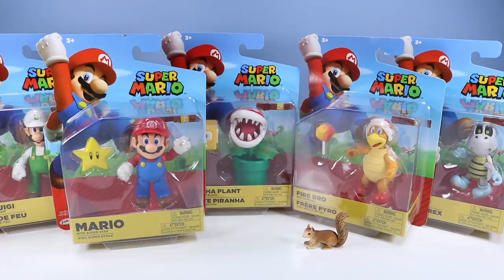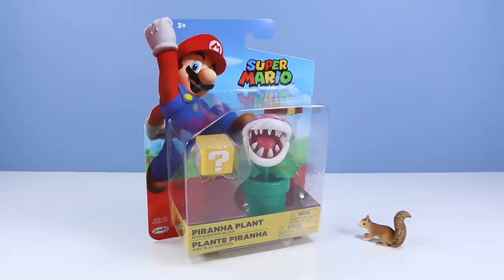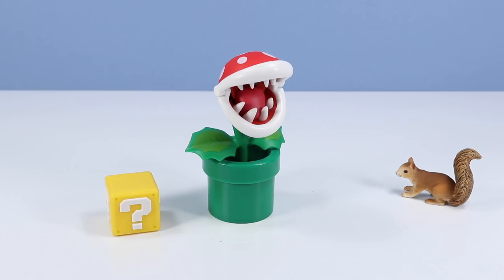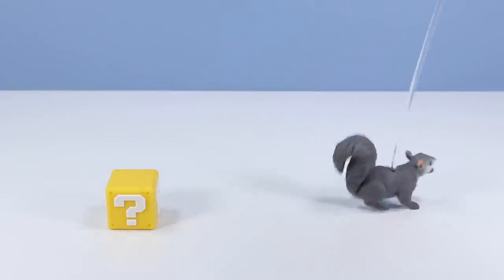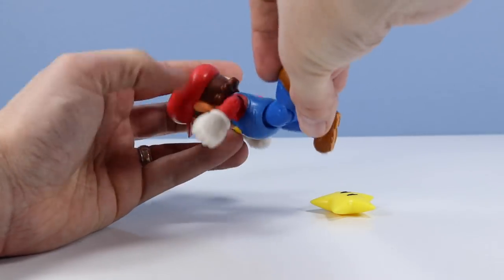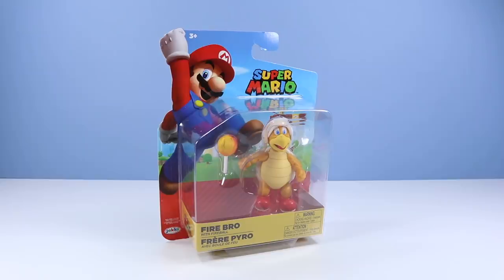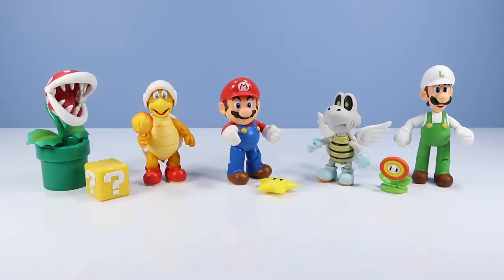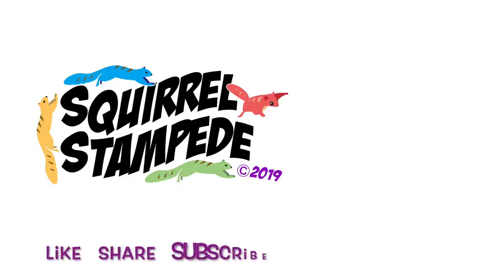Super Mario Action Figures Wave 14 Piranha Plant Parabones World of Nintendo Toys Jakks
Super Mario Action Figures Wave 14 JAKKS Pacific! Squirrel Stampede toy reviews, unboxes and stands out the new line of Super Mario toys (World of Nintendo). Action figures in this wave include; Mario, Fire Luigi, Parabones (Drybones), Fire Bro, and Piranha Plant! Each figure with multiple moving points, some with accessories, wings and blocks! Continue your World on Nintendo collection of Super Mario action figures with this colorful wave of characters! Be careful to feed your Piranha plant every day, or it may feed you!

Found USA retail, Target, $10 each

A new Day
Fun under the Sun